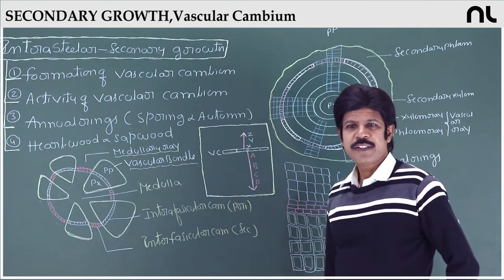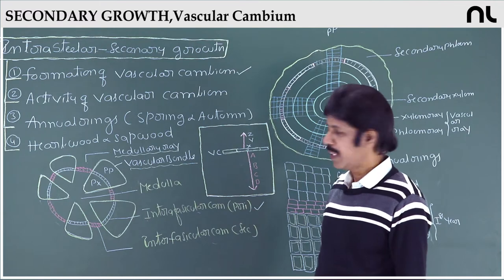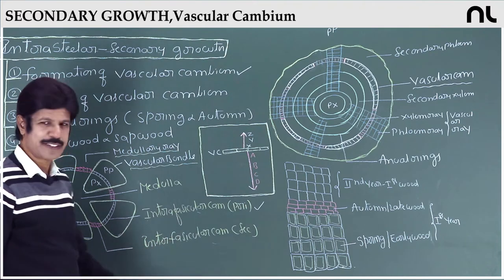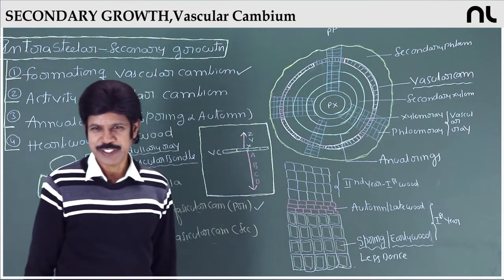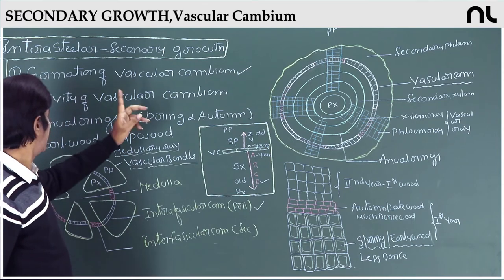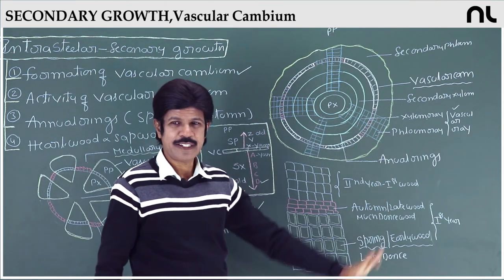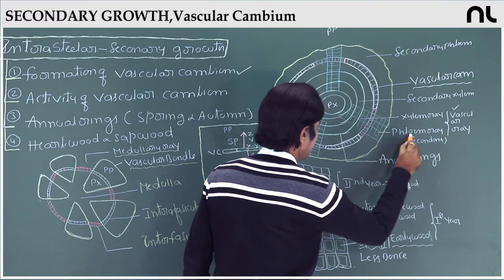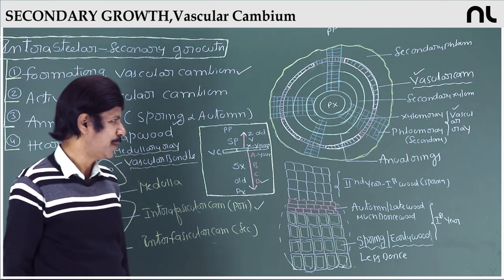Secondary growth in a dicot stem - Biology - NEET - SRK Sir